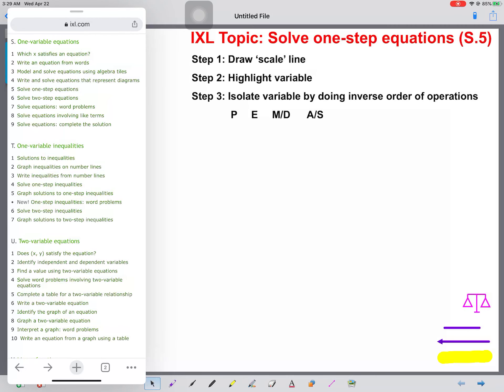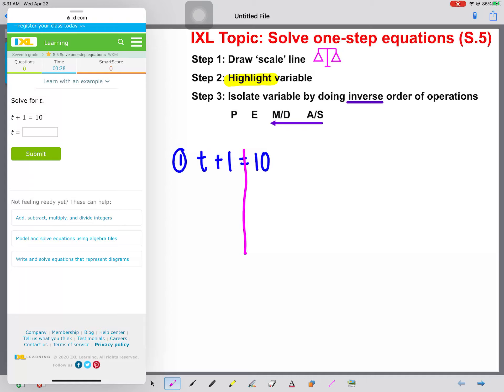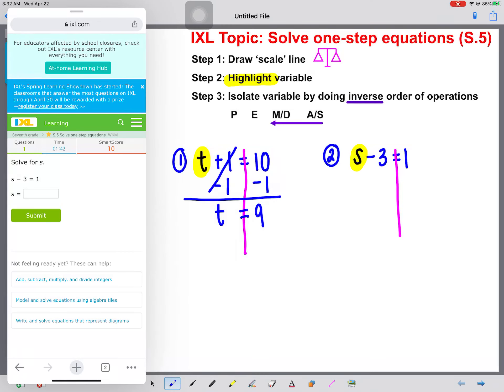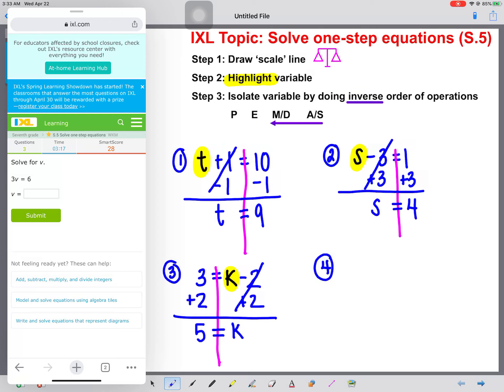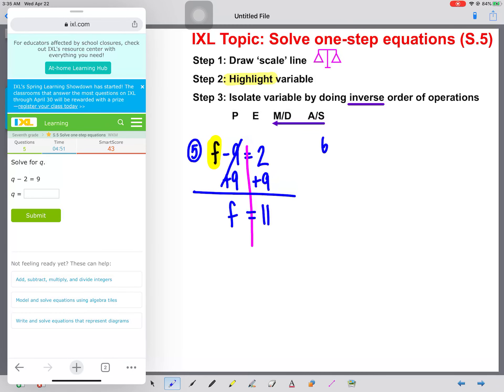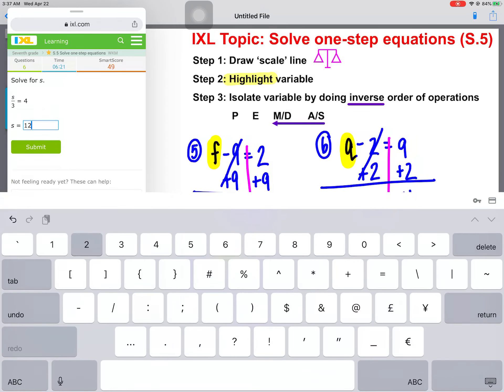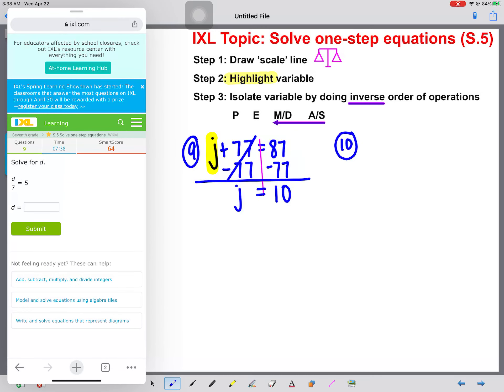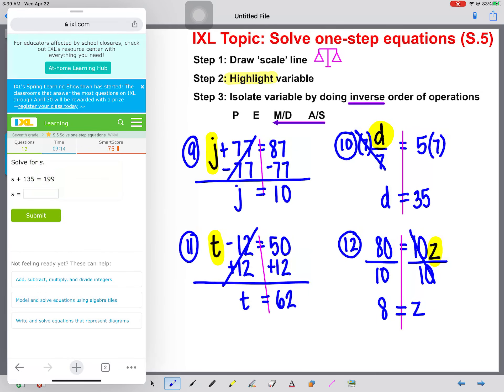IXL S.5 - Solving One Step Equations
(Grade 7)